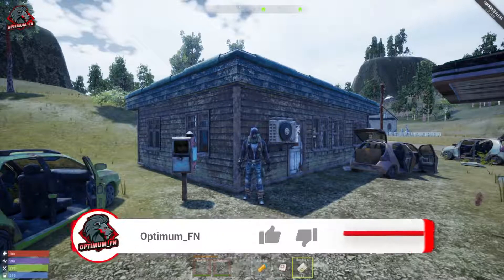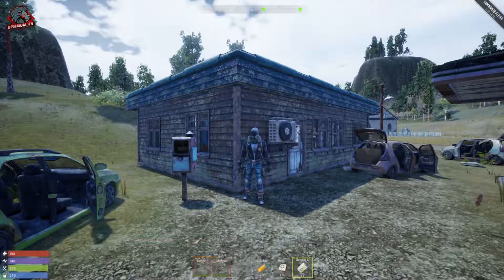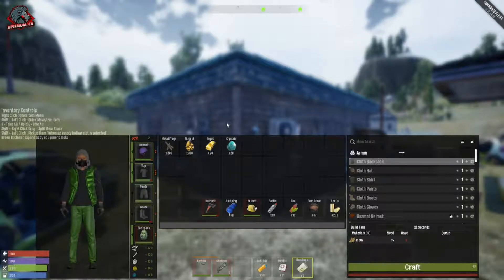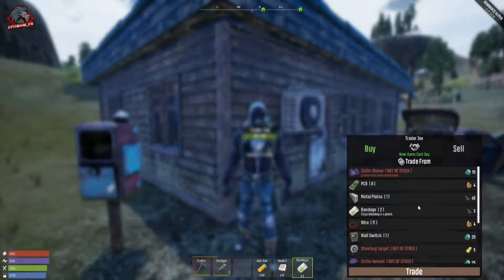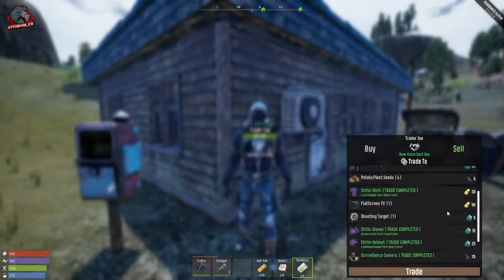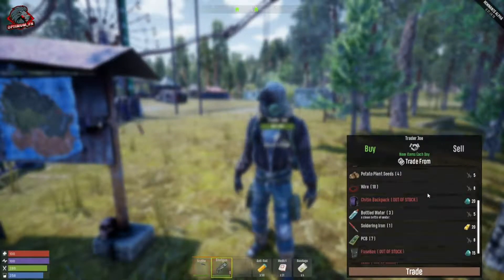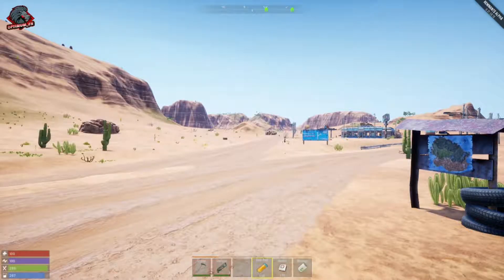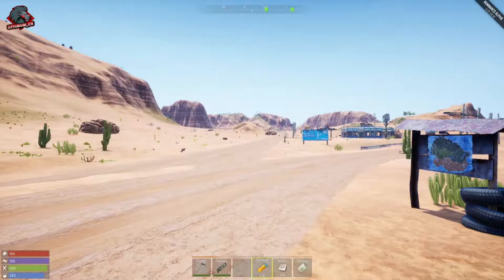Remnants Updated Quick Trader Joe Guide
In this Updated video I will go over everything you need to know about Trader Joe. Where to find him and the items he sells. This guide is designed for new players and old, anyone should enjoy the information I share.

Socials